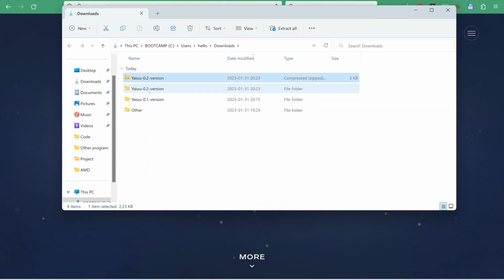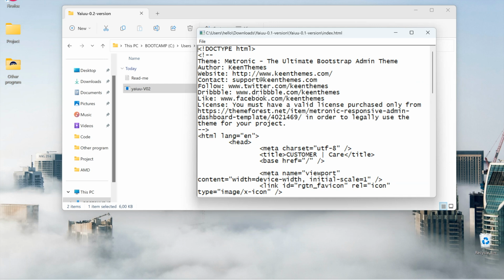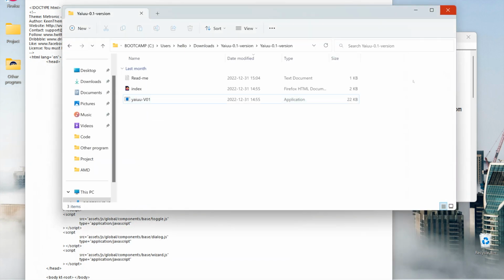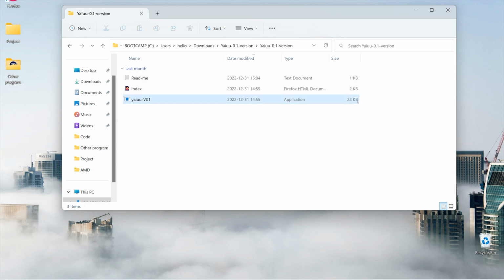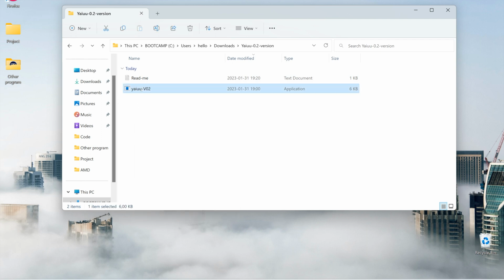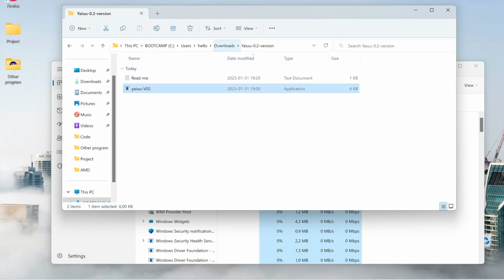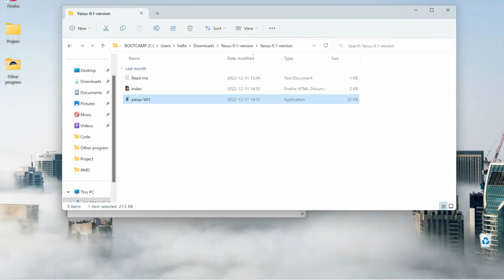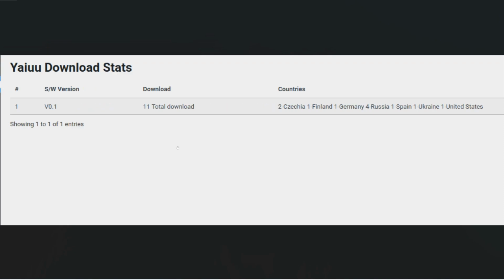Is this world's craziest software project? Part2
Is it possible to make a browser in assembly ?
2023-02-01